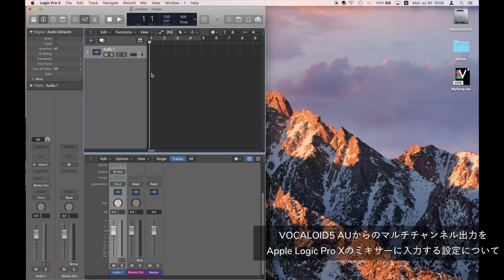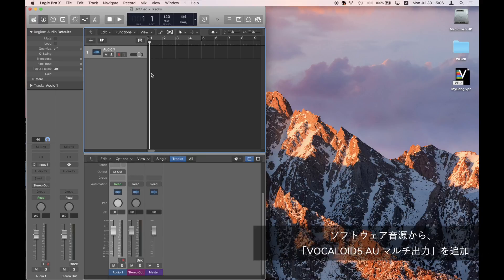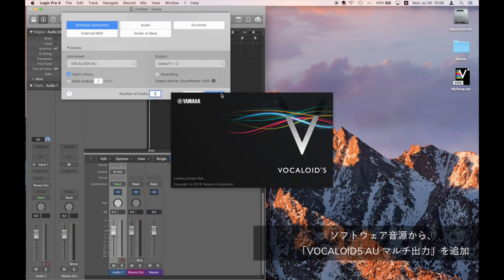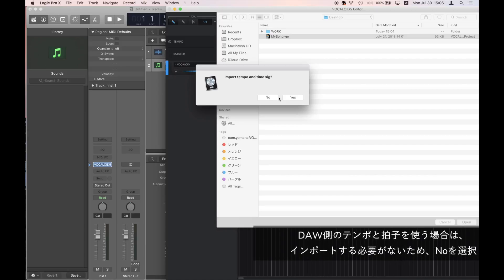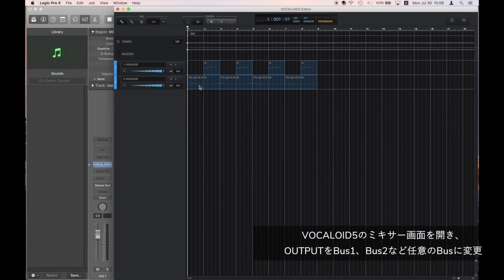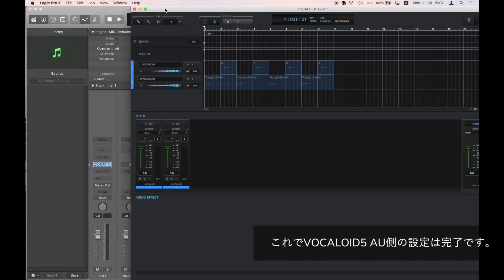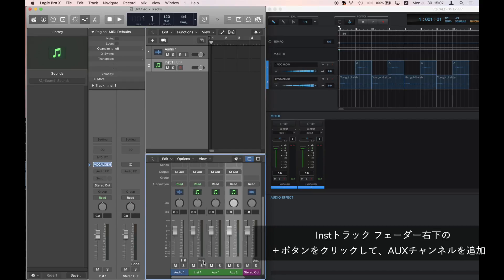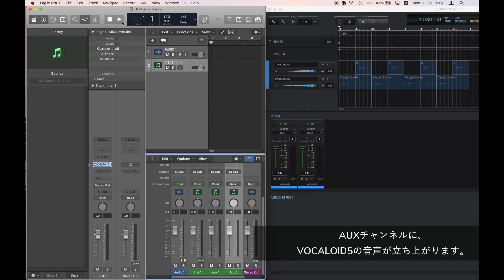Apple Logic Pro Xで、VOCALOID5 AUをマルチ出力する方法について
VOCALOID5 AUからApple Logic Pro Xに、マルチチャンネルで出力するための設定方法の説明です。